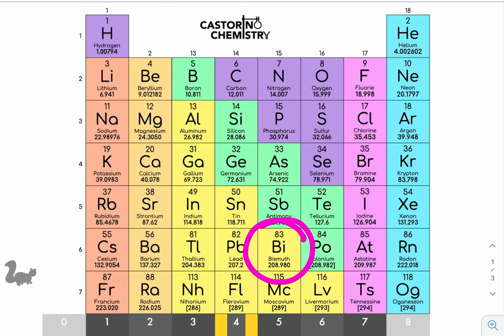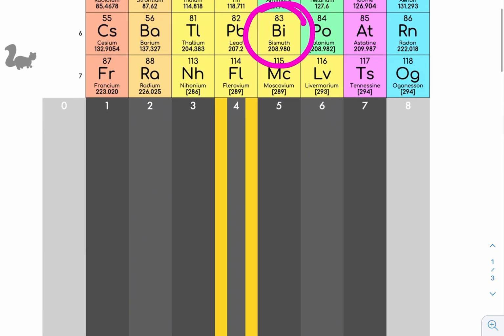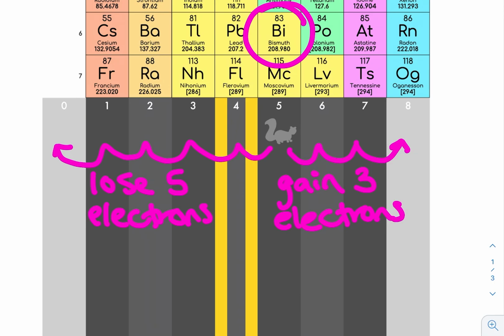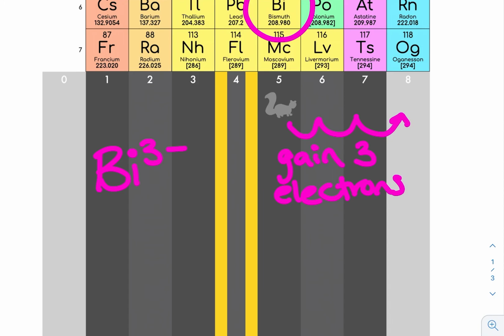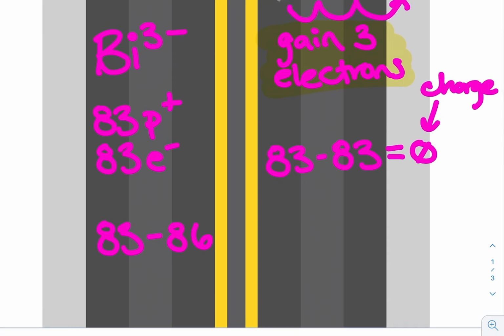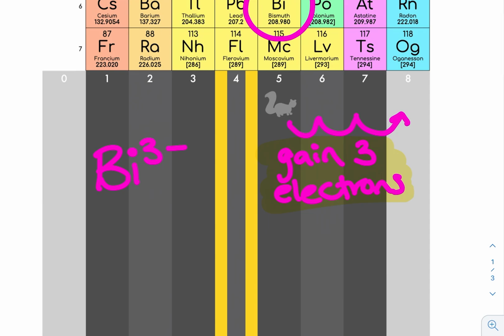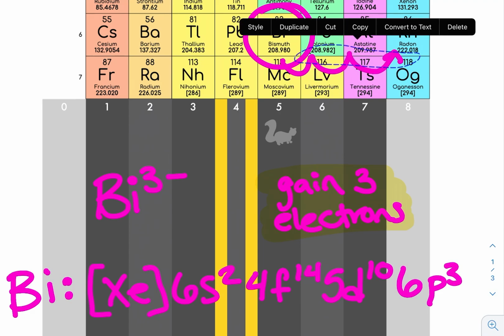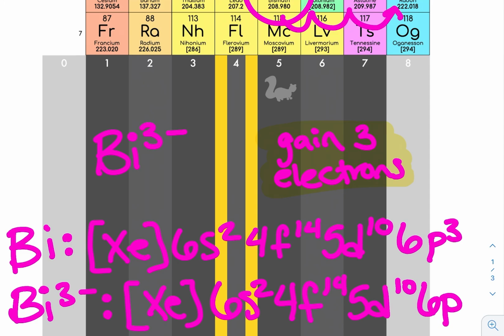Simple Ions using the Logical Squirrel Analogy